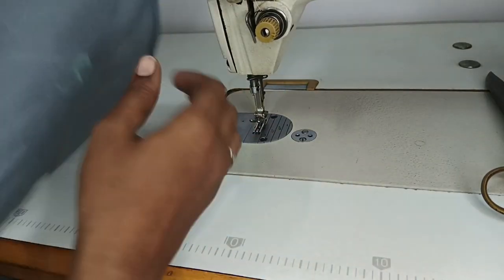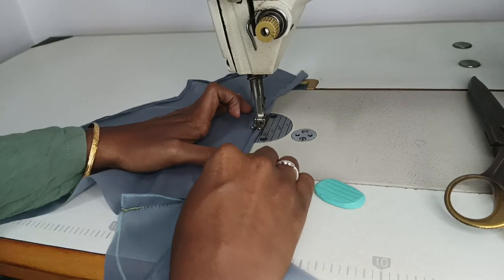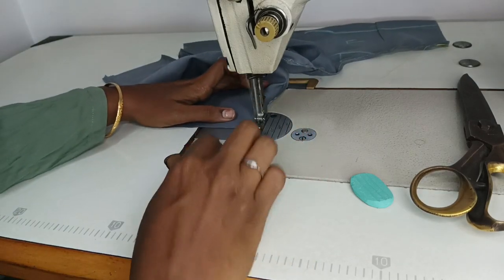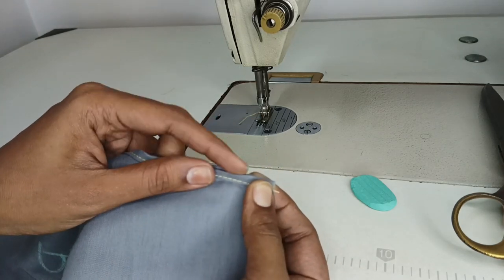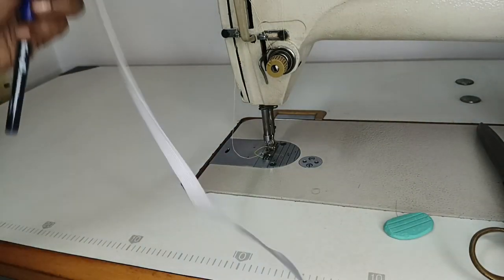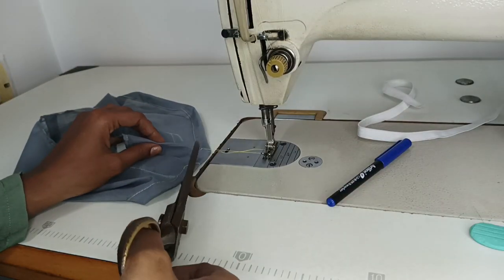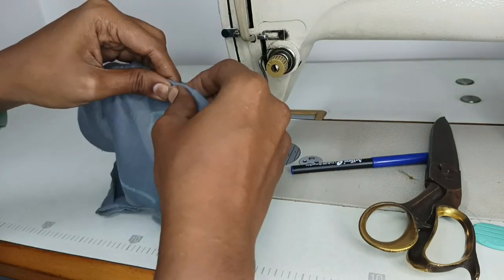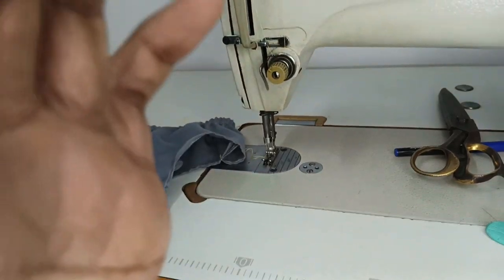DAY 4 - Part 4 - Brief "Sew It Yourself: Free Online Tailoring for Beginners"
In this video I've explained about Sewing Machine Parts, Threading and First lesson  Drafting and Sewing a Kerchief.

Materials Required for Day3 Tailoring
1.Sewing Machine
2.Machine Needle
3.Thread
4.Bobbin and Bobbin case
5.Scissors
6.Inch Tape
7.Marking Chalk
8.Cotton Cloth (Neatly Ironed)
9.Long scale                                                                                                                         10. Newspaper

and get your doubts cleared by making an appointment